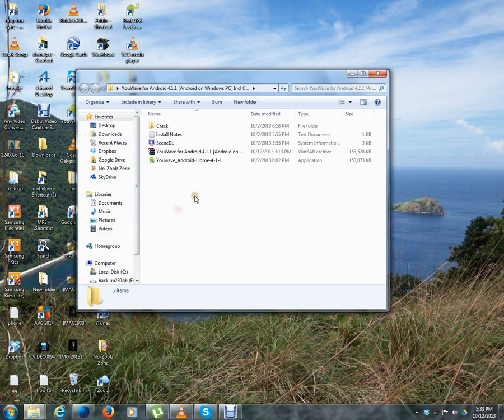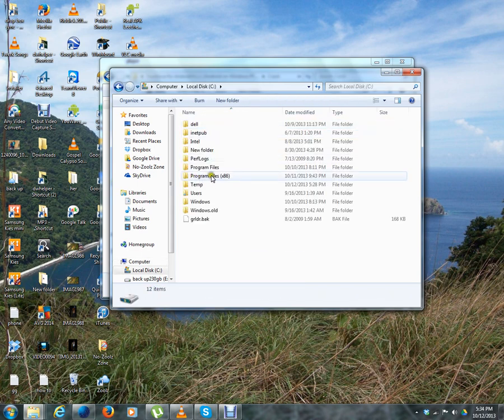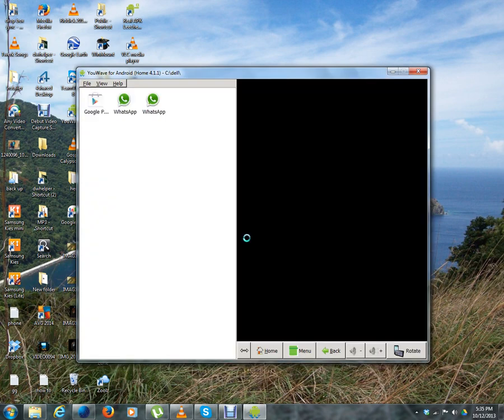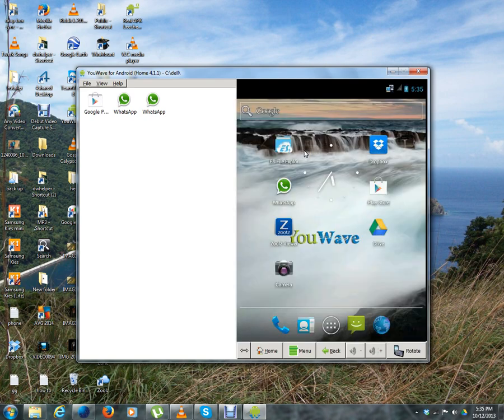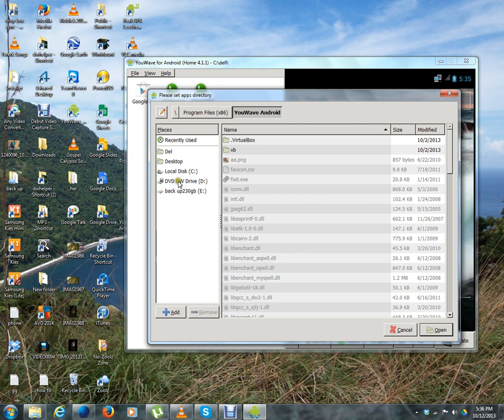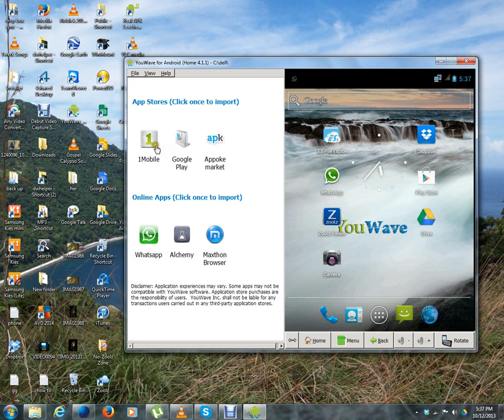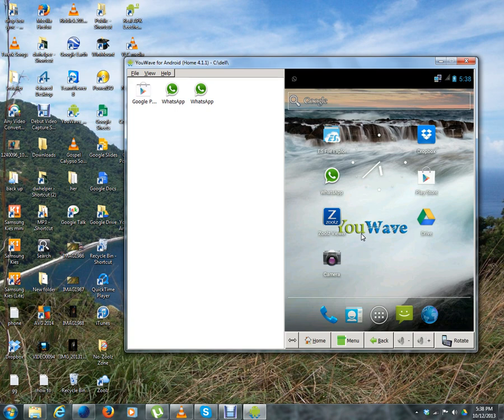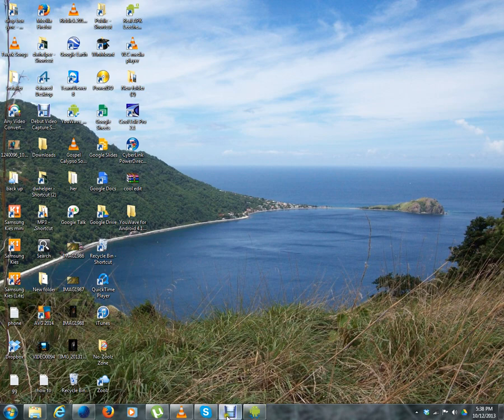bluestack error alternative youwave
if bluestack is not installing on your pc because of drivers error then use youwave...

How to sync file between pc and phone without usb